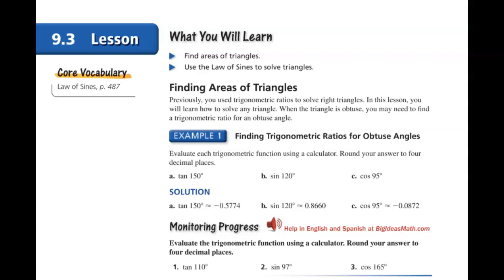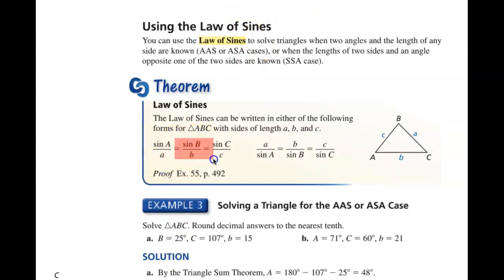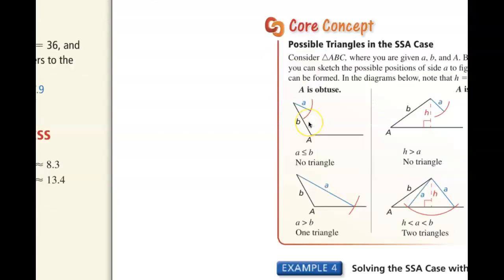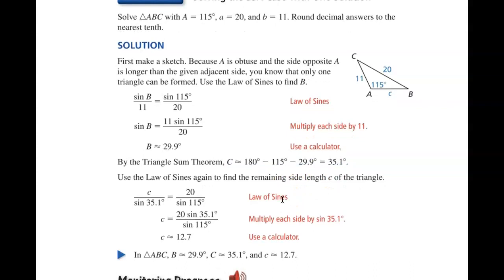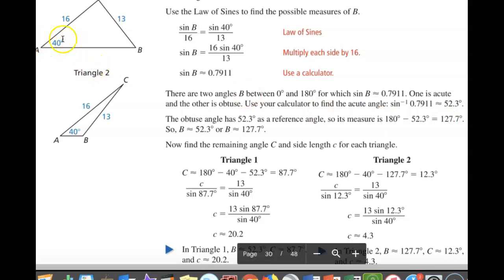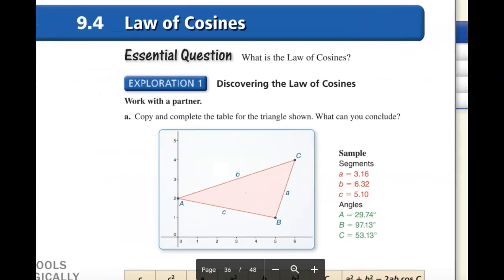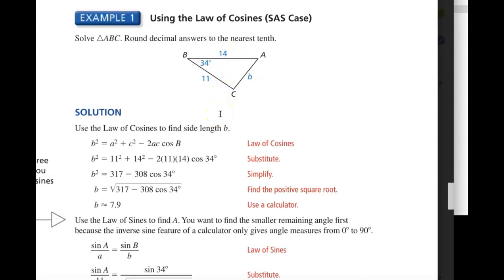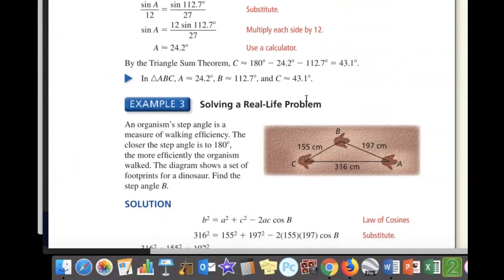AM3: 9.3 & 9.4 Review